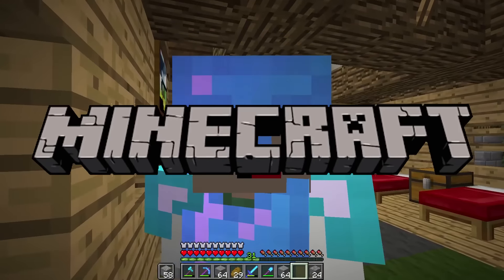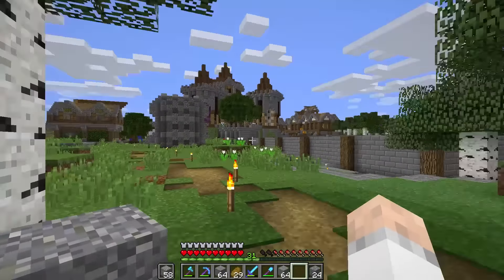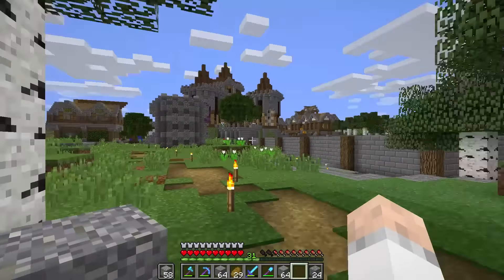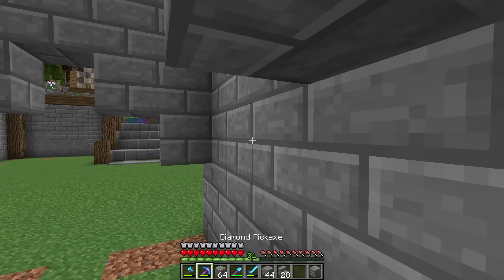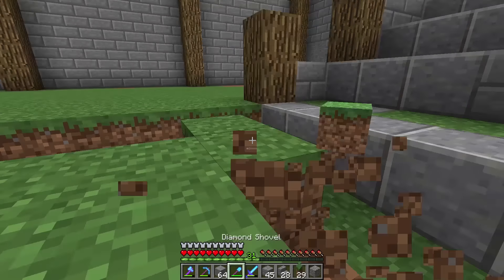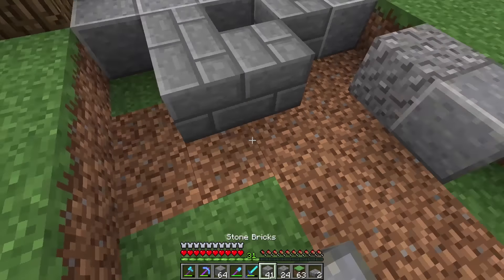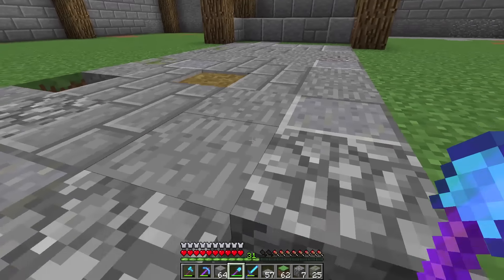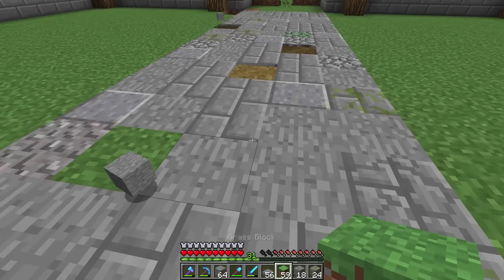Minecraft with Jansey 1.11 | Episode 115 | Blacksmith | Survival Let's Play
After some enjoyable change in the nether, we have returned to the square, which has caused us some grief, to start with a fresh new plan. Along with this new plan we start a new blacksmith, with forge and all!

* Seed: *
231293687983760